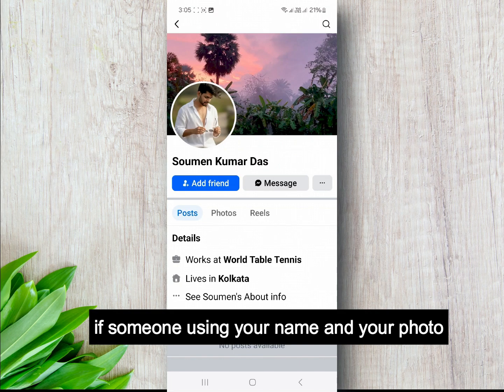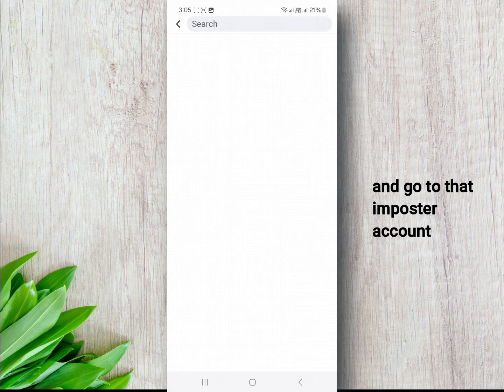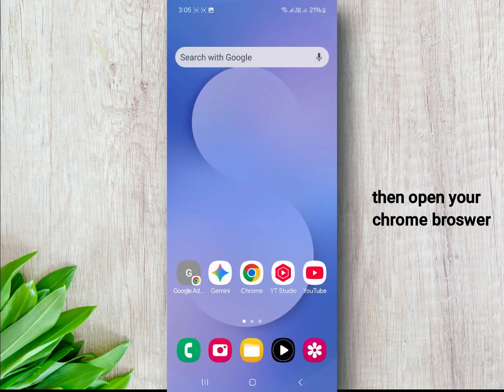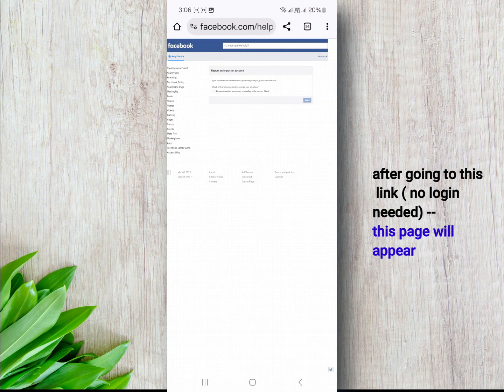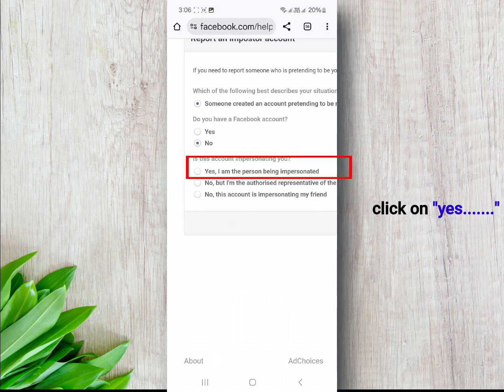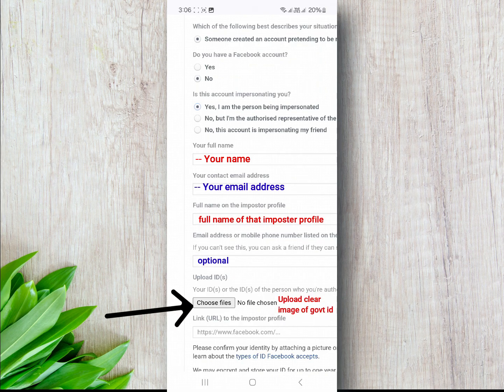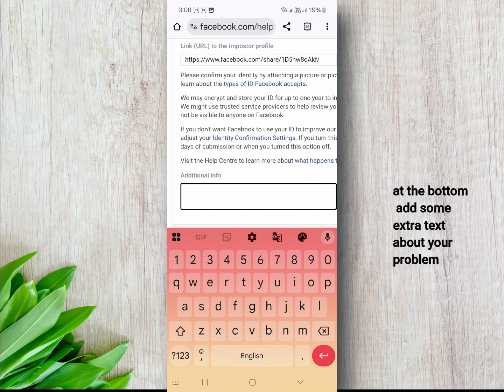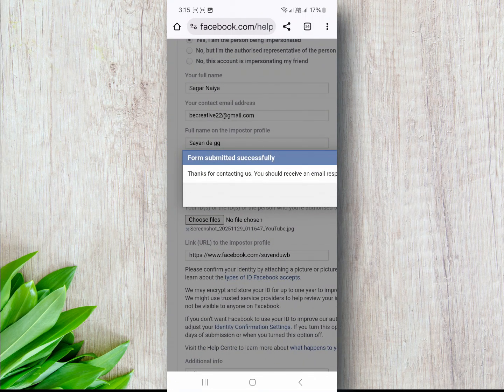How to report if imposter uses your photo in Facebook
How to Report a Fake Facebook Account Using Your Photo | Step-by-Step Guide

Open Facebook and go to the imposter profile.
Select “Someone created a fake account.”
Choose Yes/No if you have a Facebook account.
Select the option that says your photo is being used.
Fill out the form:
Your name & email
Imposter’s full name
Upload your government ID (Voter ID, Driving Licence, etc.)
Paste the copied profile link
Write a short note about the issue

Click Send to submit the report.

Facebook usually takes action within a few hours.